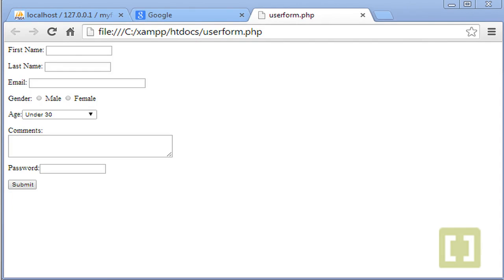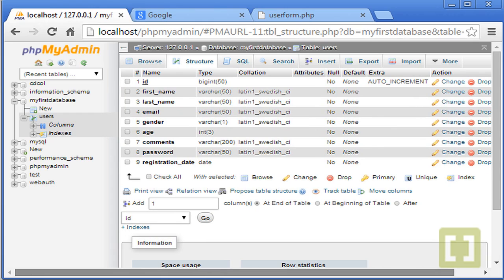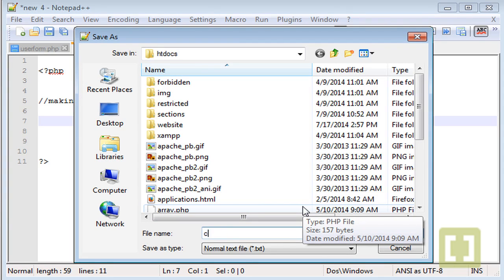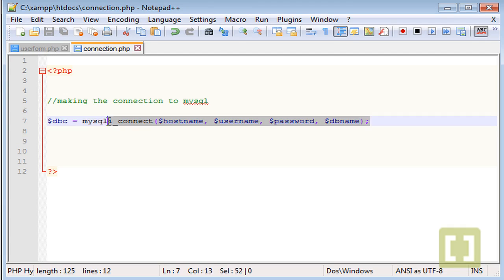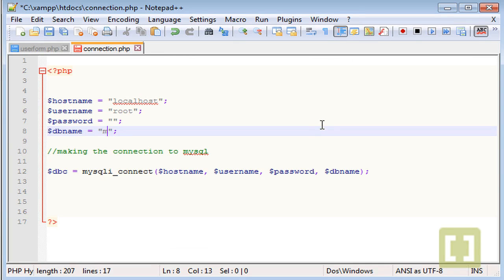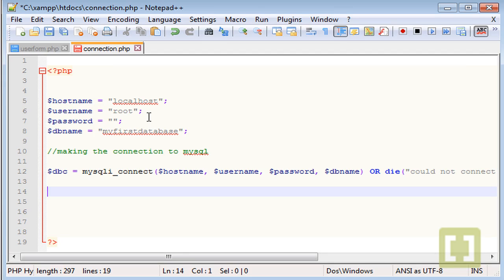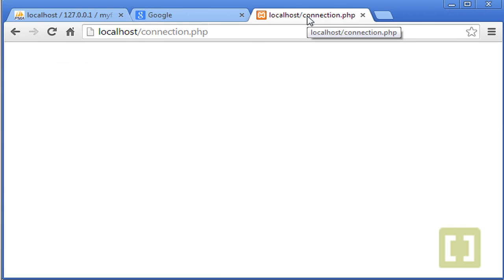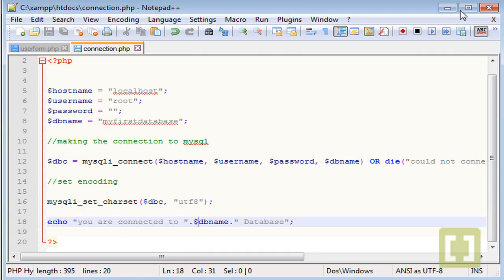[PHP & MySQL] 32/45 Database Connection